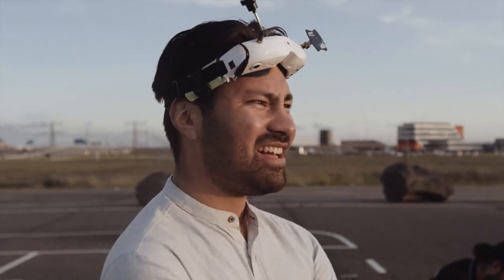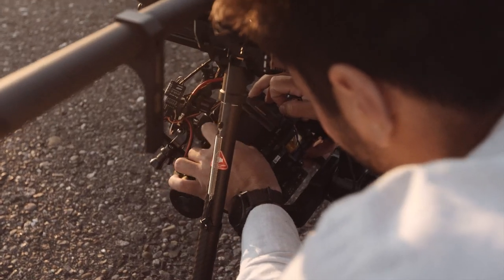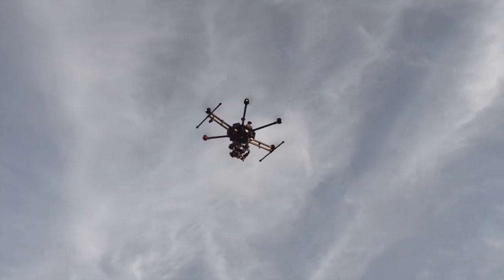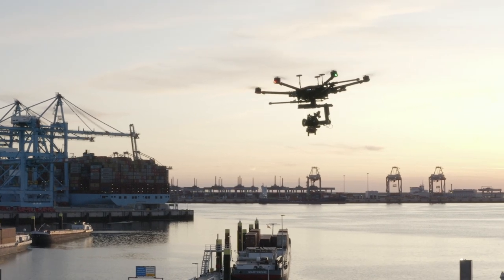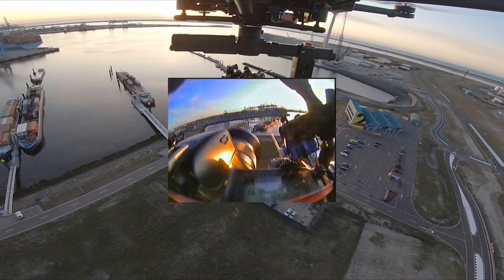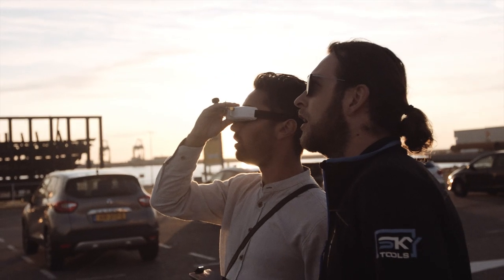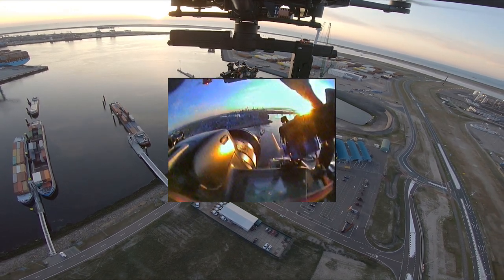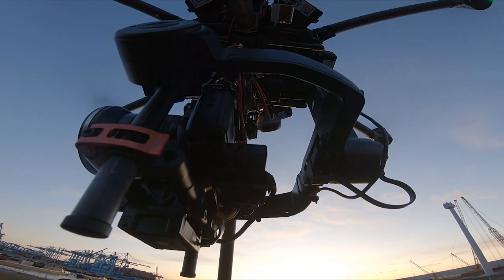BTS ANALOG DRONE PHOTOGRAPHY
Shooting analog photography is interesting. You can't immediately review your photographs, the film colors are determined by the roll you choose and you can only shoot 36 photographs per roll. These factors make you think more critically before taking a shot.

I wanted to take this literally to a higher level by shooting aerial analog photography with a drone. The Canon 1000Fn proved to be a very convenient camera for this purpose because it automatically forward the frame after taking a photograph and it has automatic functions such as Aperture Value. So the only thing I needed to control remotely was the shutter button.

I built the triggering setup using the following components:
- FrSky D4R-ii receiver (in PWM mode)
- BrainFPV Power Distribution Board
- Servo Towerpro SG90
- RunCam Swift Mini FPV camera
- TBS Unify Pro video transmitter

Camera:
- Canon 1000Fn
Lens:
- Zeiss Distagon 21mm f2.8
Film Roll:
- Cinestill 800T

To make this work I needed a platform capable of lifting all the required parts. Skytools was kind enough to collaborate and provide a drone.

Drone:
DJI M600 + Ronin MX